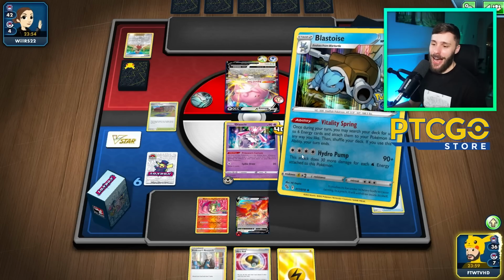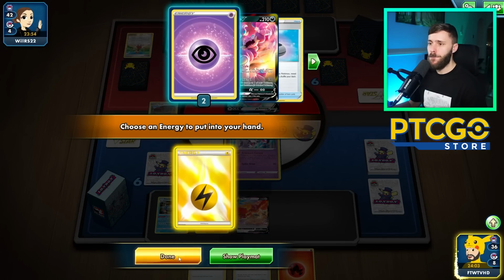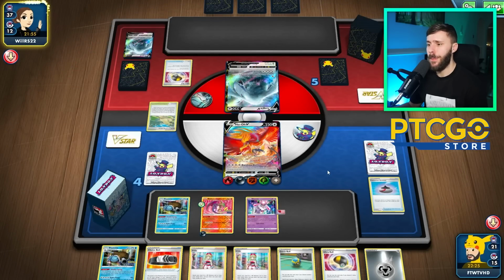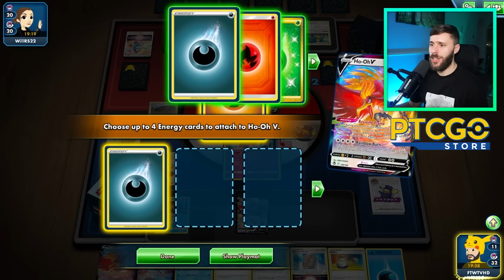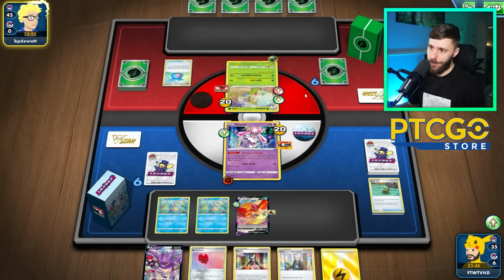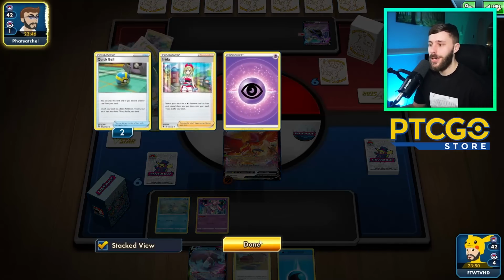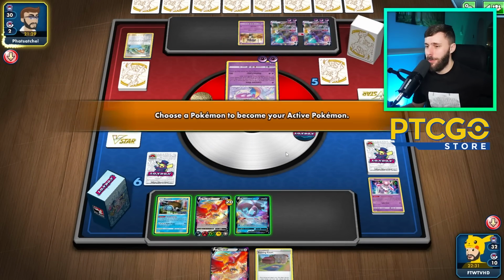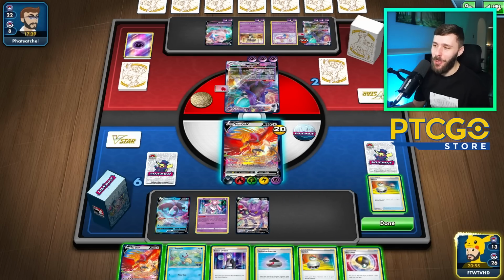this deck is pure chaos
Deck List:

Pokémon - 15

* 3 Ho-Oh V SIT 140
* 1 Crobat V LOR 237
* 1 Drapion V LOR 118
* 1 Radiant Charizard PGO 011
* 3 Diancie ASR 068
* 1 Lumineon V BRS 040
* 3 Squirtle PGO 015
* 2 Blastoise PGO 017

* 2 Marnie SSH 169
* 1 Cape of Toughness DAA 160
* 2 Evolution Incense SSH 163
* 1 Air Balloon SSH 156
* 2 Training Court RCL 169
* 4 Quick Ball FST 237
* 3 Ultra Ball BRS 150
* 1 Choice Belt BRS 135
* 2 Boss's Orders BRS 132
* 2 Rare Candy PGO 069
* 4 Irida ASR 147
* 2 Professor's Research BRS 147
* 1 Sky Seal Stone CRZ 143
* 2 Switch SSH 183

Energy - 16

* 2 Fire Energy SMEnergy 011
* 2 Fighting Energy SMEnergy 006
* 2 Lightning Energy XYEnergy 006
* 2 Psychic Energy SWSHEnergy 014
* 2 Metal Energy SWSHEnergy 008
* 2 Water Energy EVO 093
* 2 Grass Energy FST 283
* 2 Darkness Energy SWSHEnergy 007